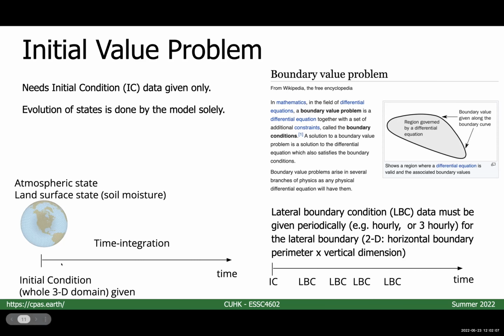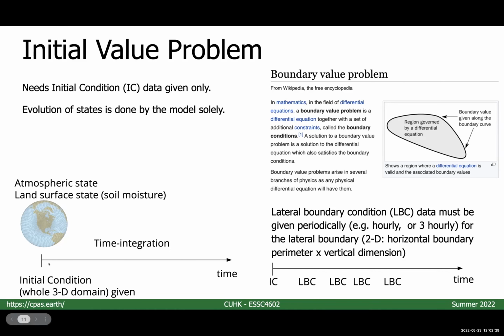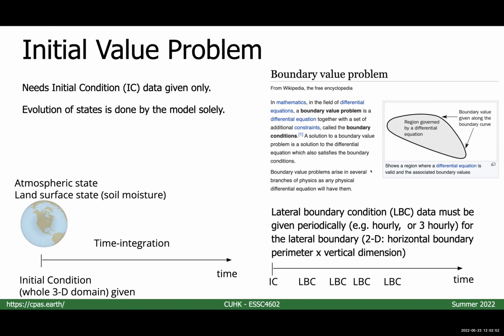Module 9c - Global atmospheric model as an Initial Value Problem (Week 3 - 3rd video)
Module 9. Practical aspects in numerical weather prediction
Series: Week 3 - 9c